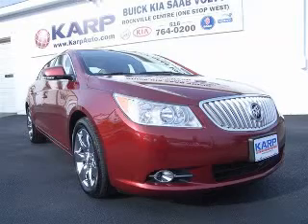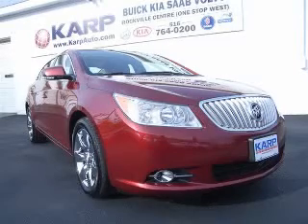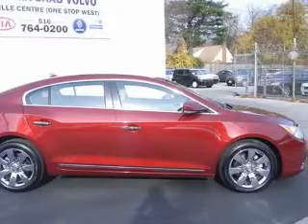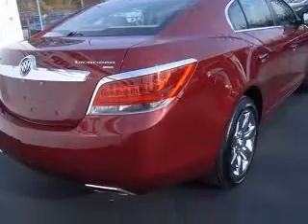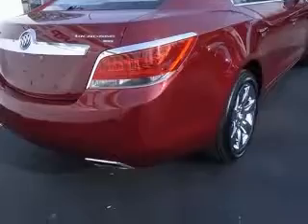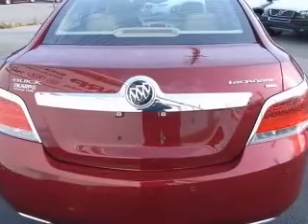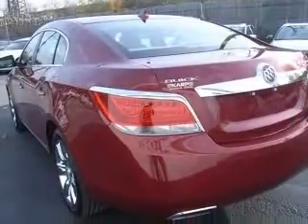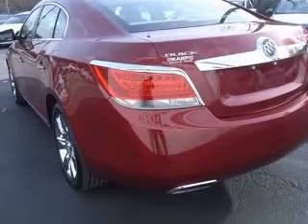2010 Buick LaCrosse Karp Automotive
Karp Automotive

2010 Buick LaCrosse CXS
Engine: 3.6L V6
Trans: Automatic 6-Speed
Color: Red
Mileage: 21,643